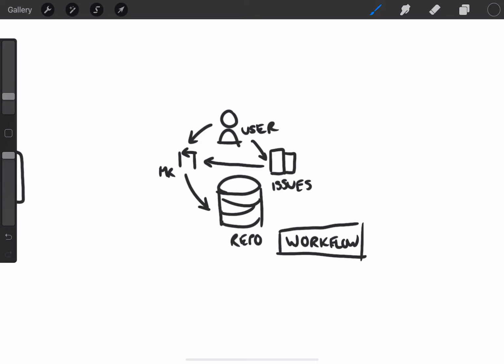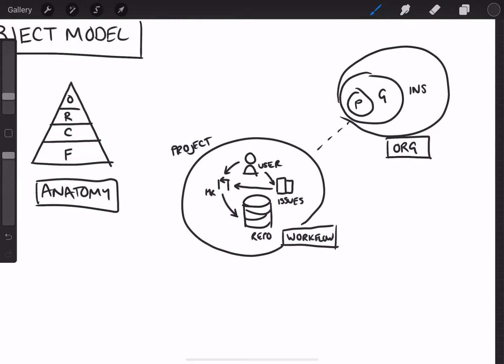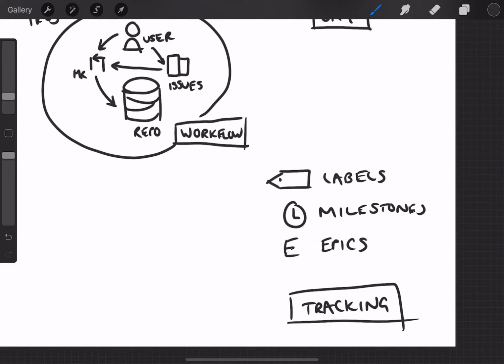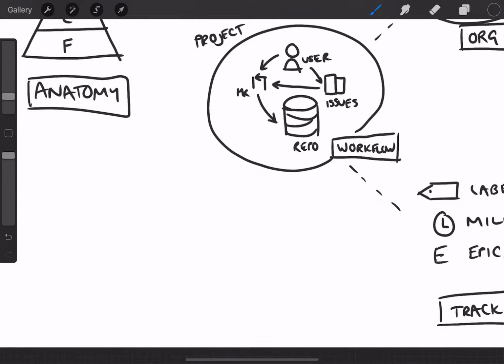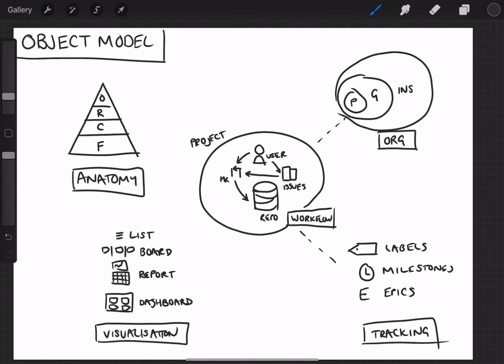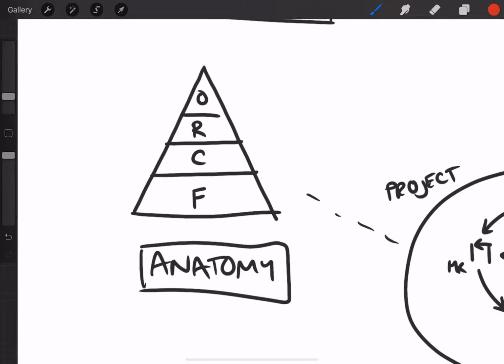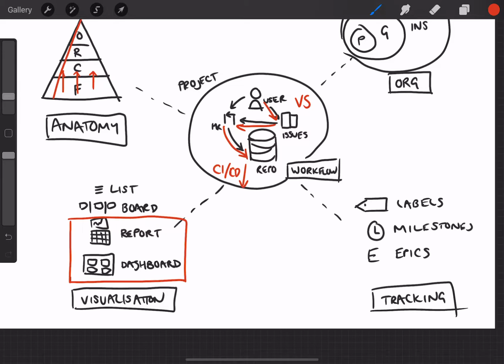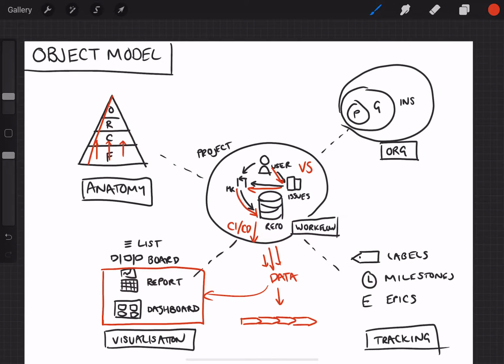GitLab object model - napkin sketch v1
Nick takes an initial stab at creating an object model for GitLab and showing how the Manage:Analytics uses this model to inform their UX strategy.